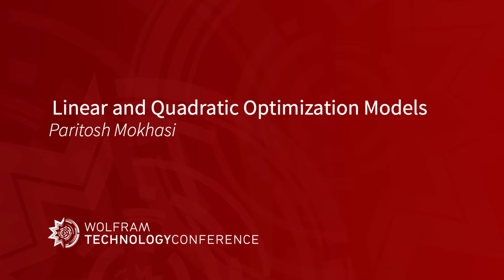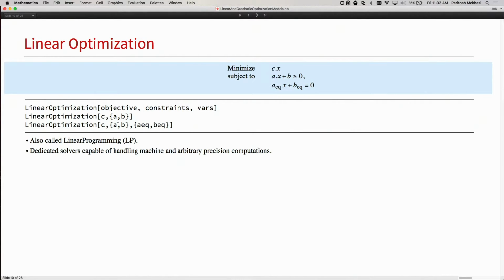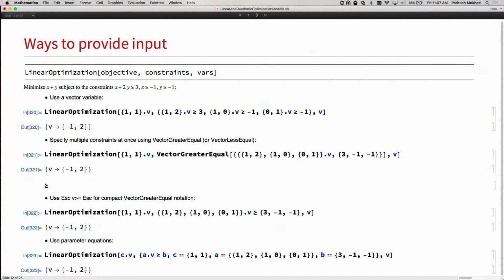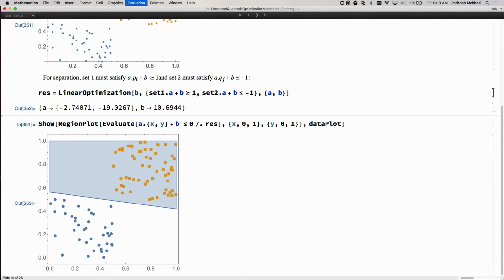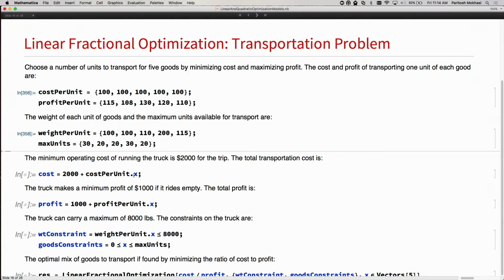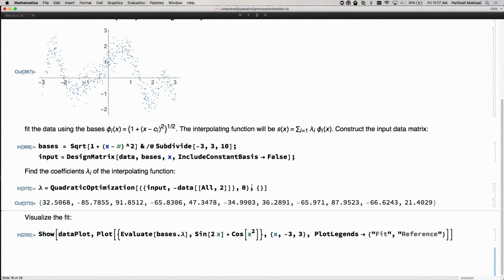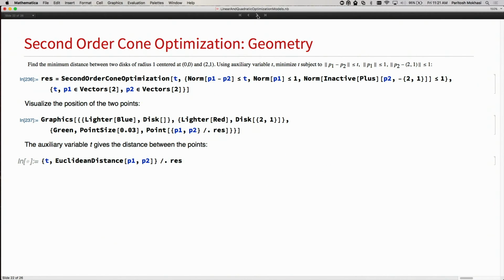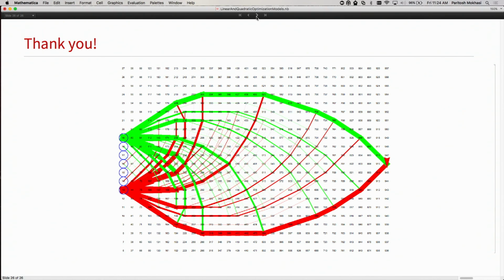Linear and Quadratic Optimization Models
Speaker: Paritosh Mokhasi